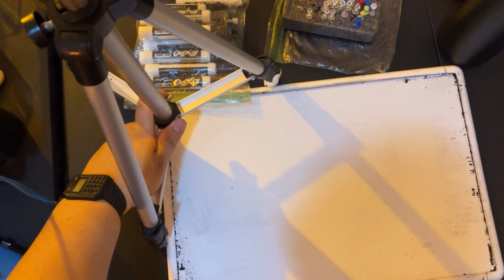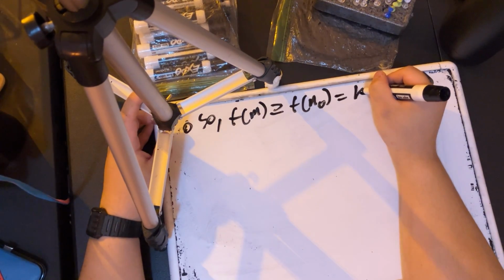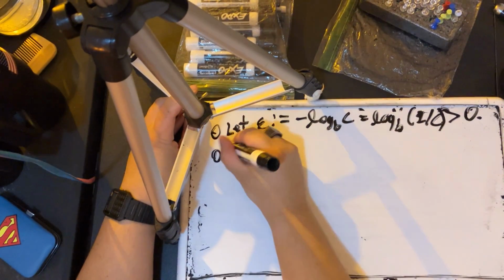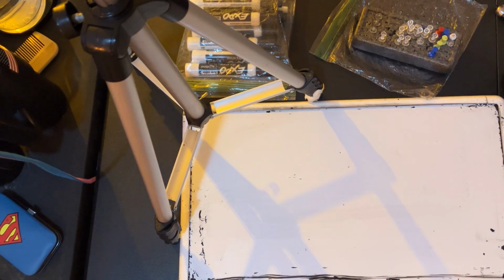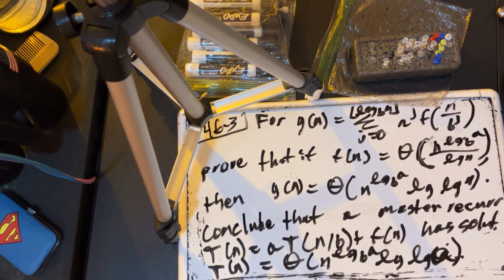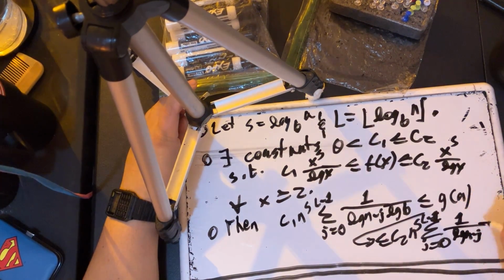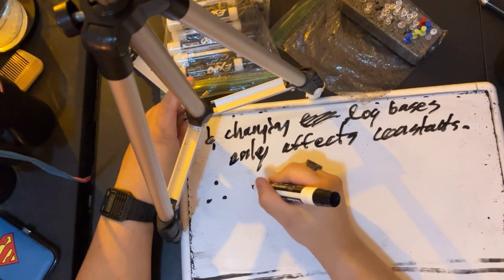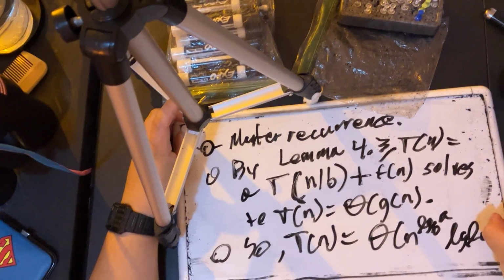4.6 Exercises 2 (Ch4) (Algorithm Analysis) (Fa2025)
We begin looking at exercises for the basics of divide-and-conquer.